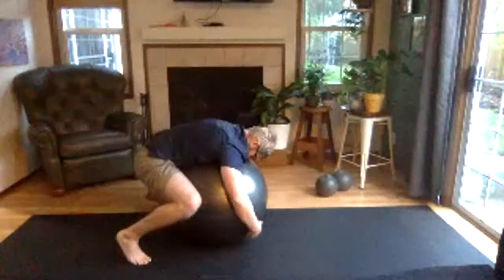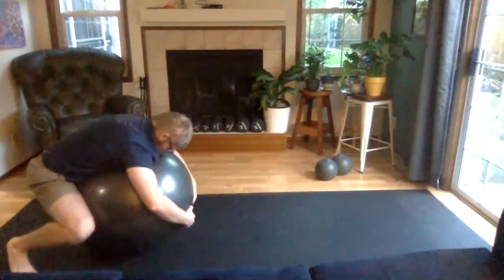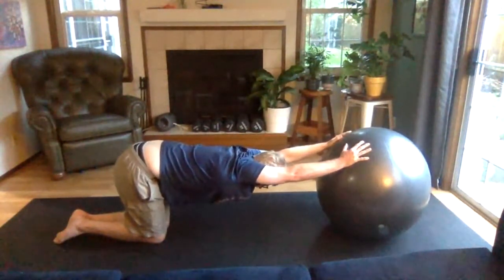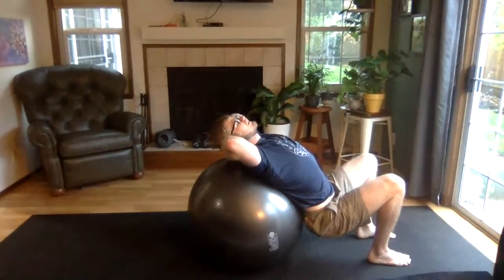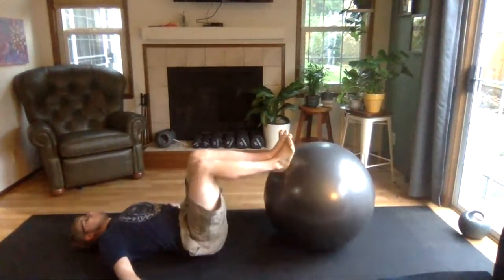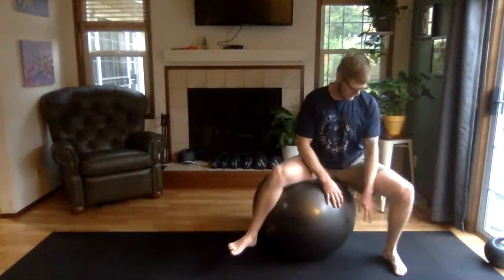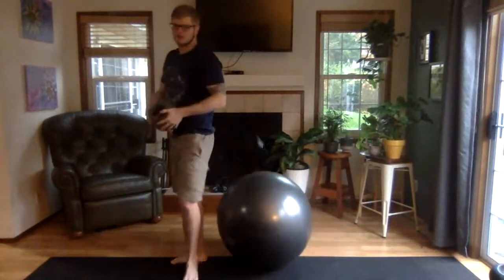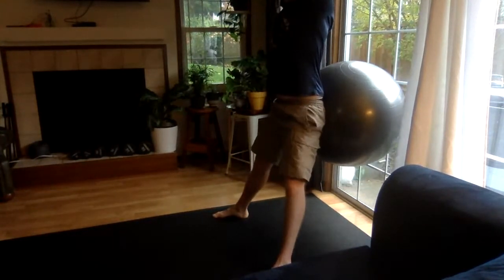RevInMo with Eric | Fri, Nov 20th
RevInMo With Eric
Mon, Wed, Fri @ 8am PST
Live on Youtube

Equipment needed:
-Yourself
-A stability ball
-Space to move around in
-(Optional) A pair of water bottles or 2lb weights

Check out the options below if you want to learn more about RevInMo!